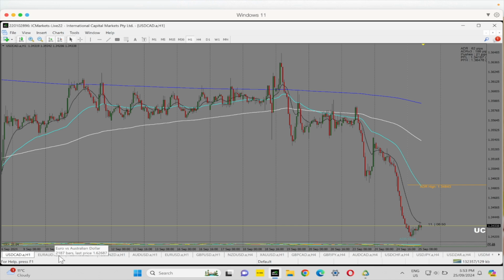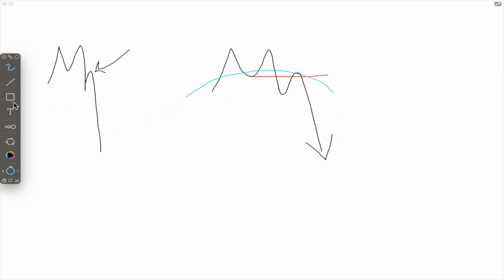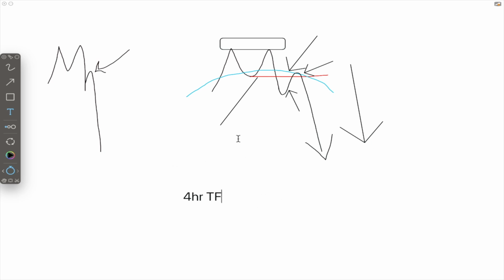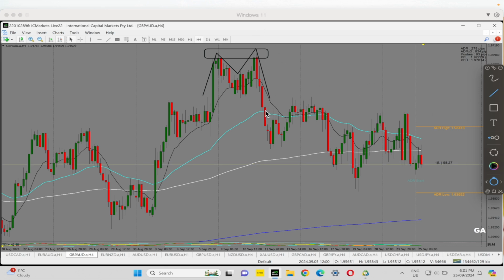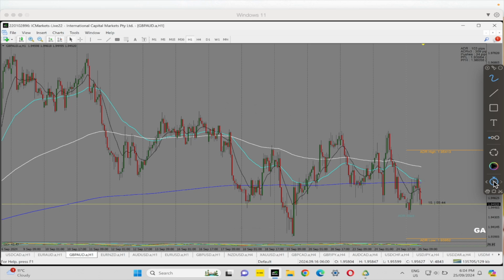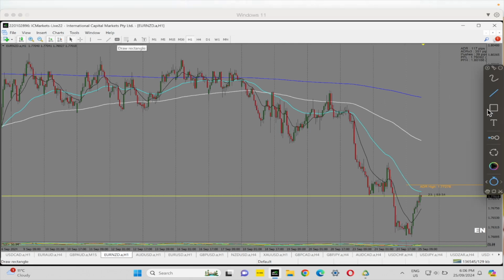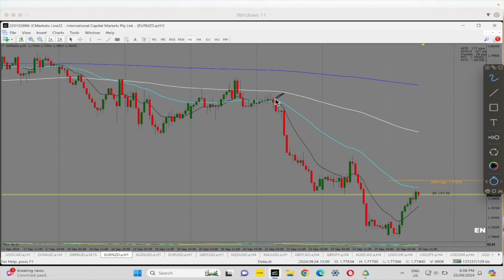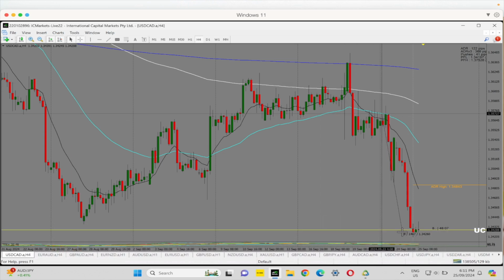This is how you can trade ID50 on the 4hr Timeframe